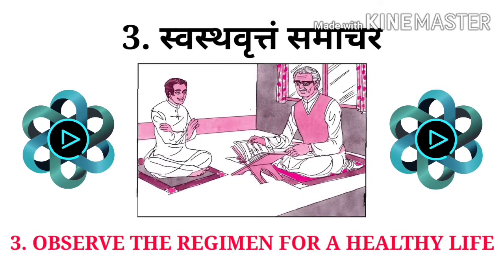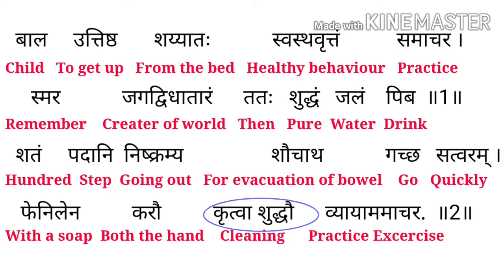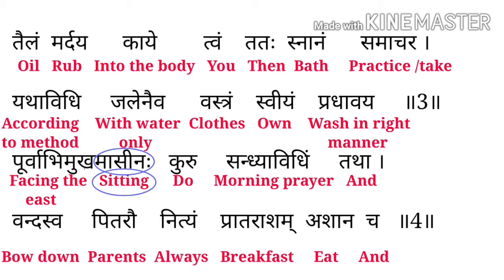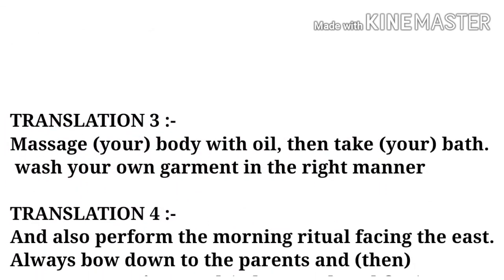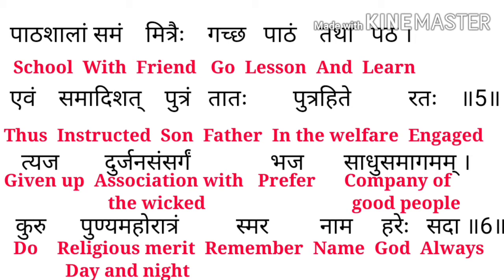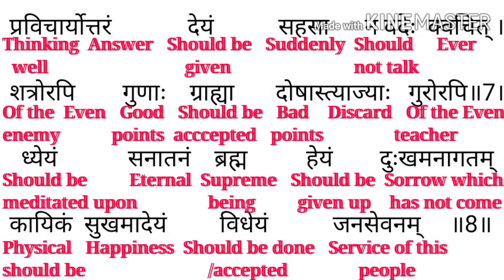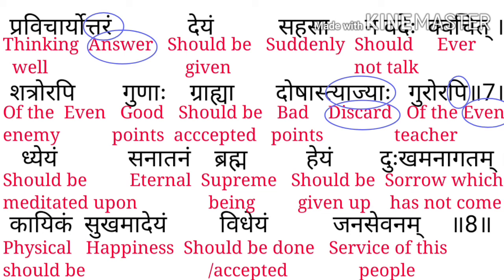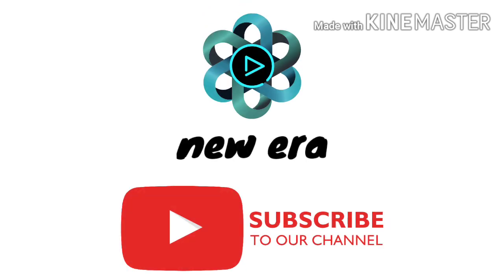Class 10th Sanskrit Chapter 3 स्वस्थवृत्तं समाचर full explanation in हिन्दी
GSEB Learn Sanskrit class 10 lesson 3.स्वस्थवृत्तं समाचर ( Observe The Regimen For A Healthy Life ) Translation in English & hindi

GSEB Sanskrit Exercise Std 10 Ch 3